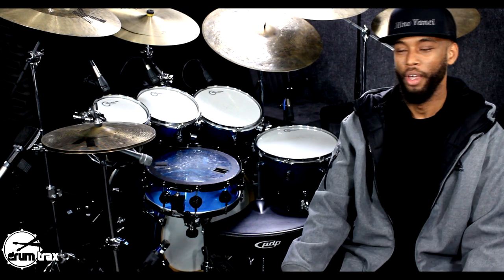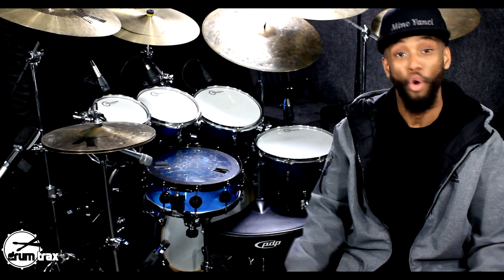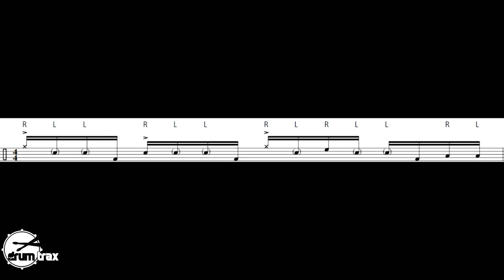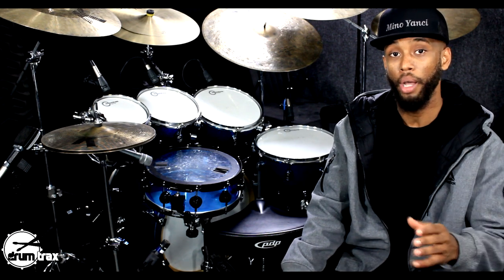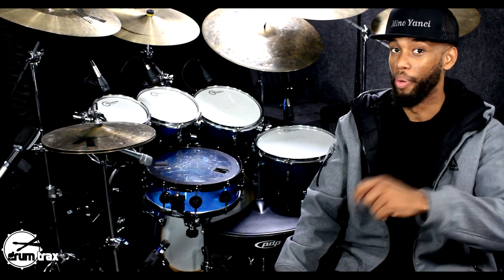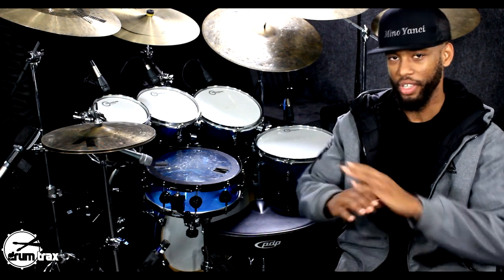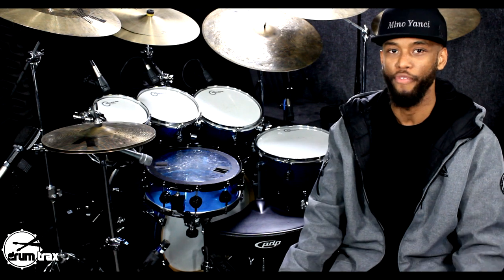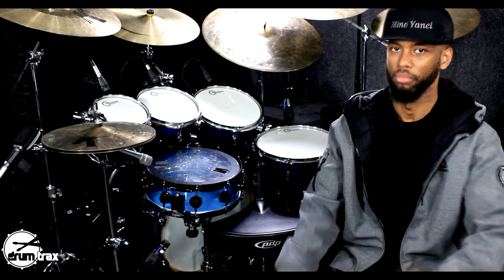DrumFillFriday - S4 - Episode 4 - 16th Note Linear pattern